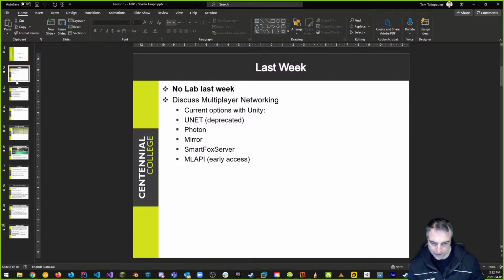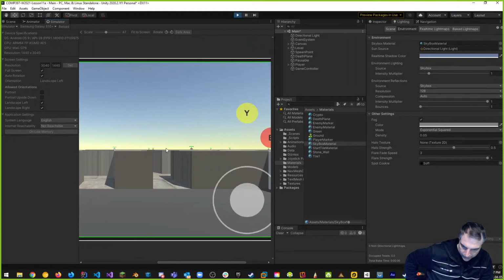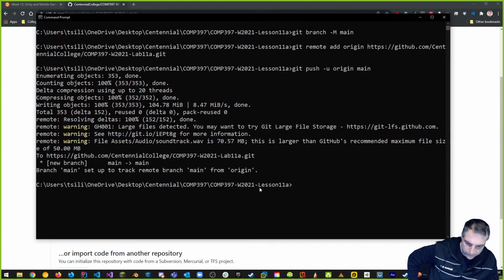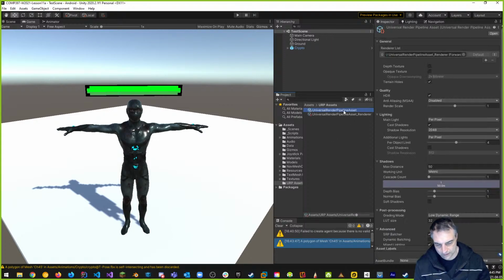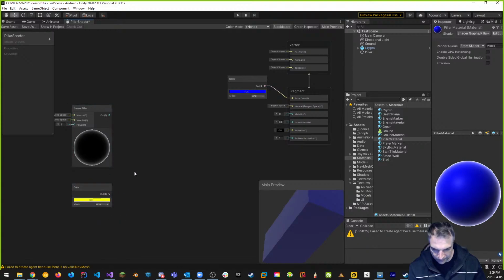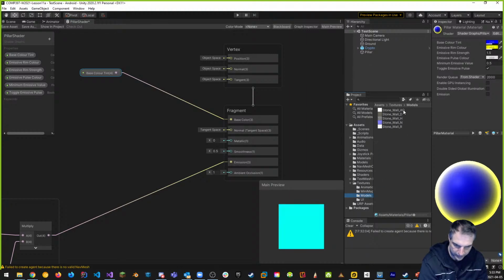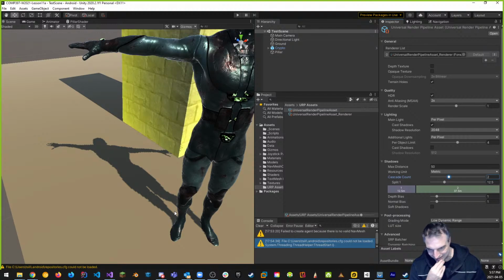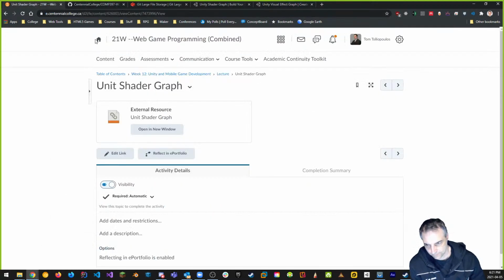COMP397 - W2021 - Week 12 - Part 1 - URP and Shader Graph